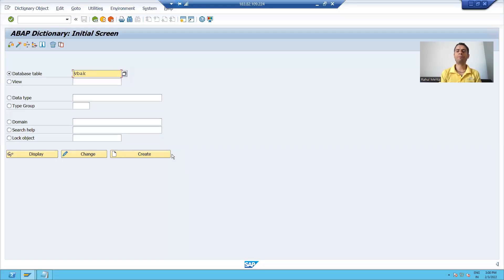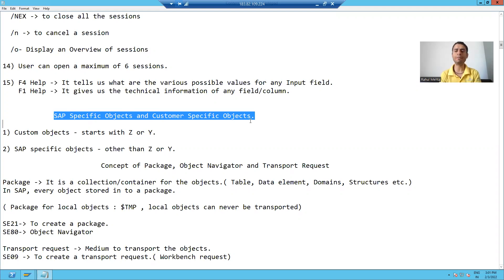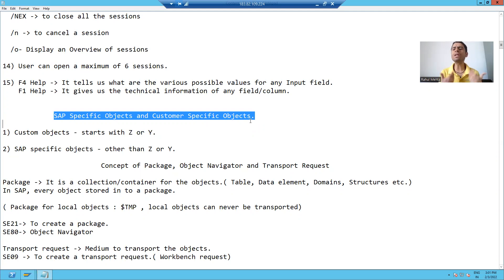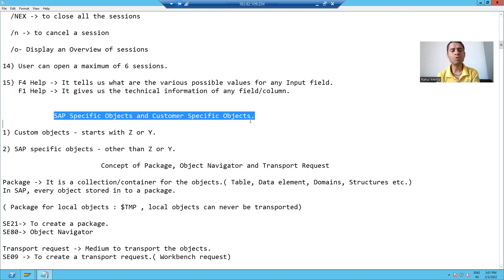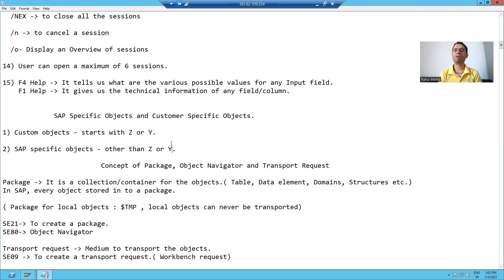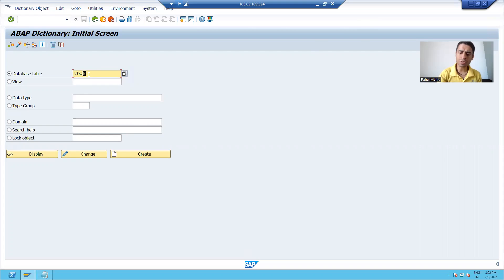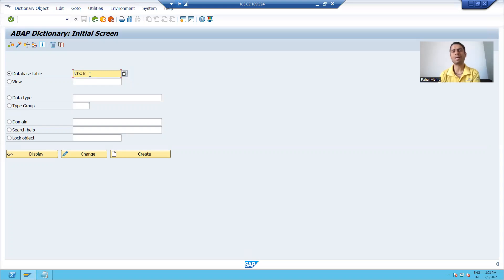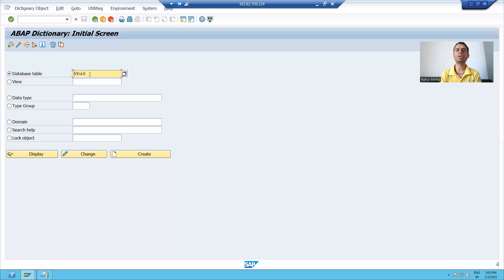17 - Basics of SAP and ABAP - SAP Specific Objects and Customer Specific Objects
1) SAP Specific Objects.
2) Customer Specific Objects.